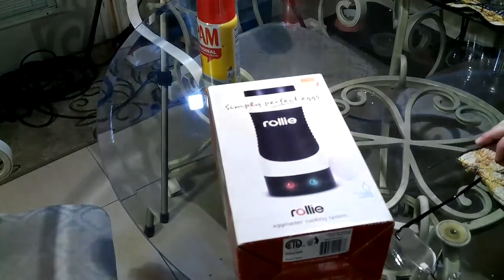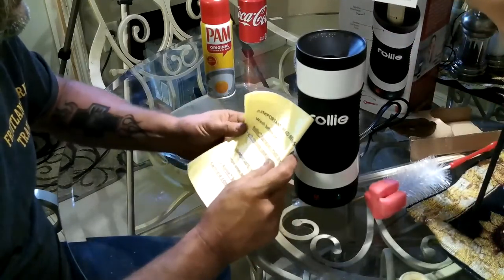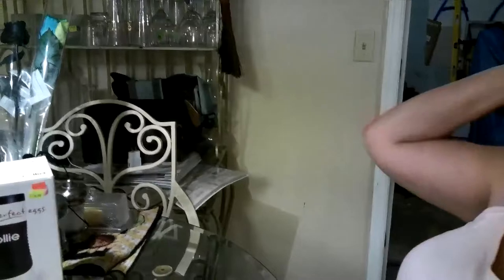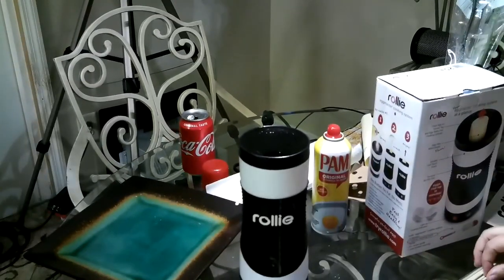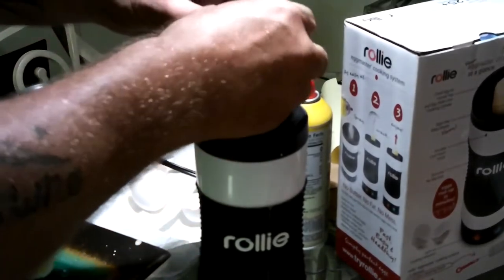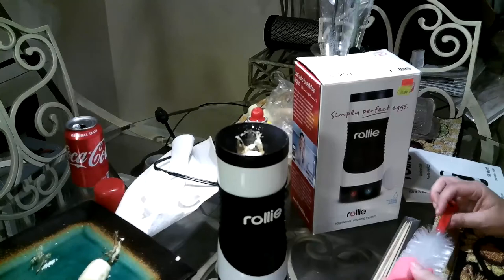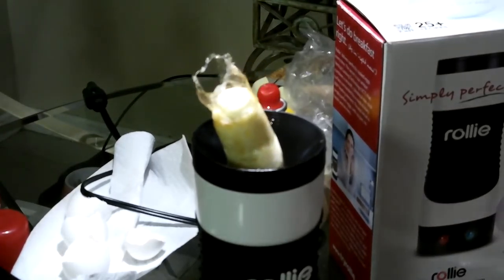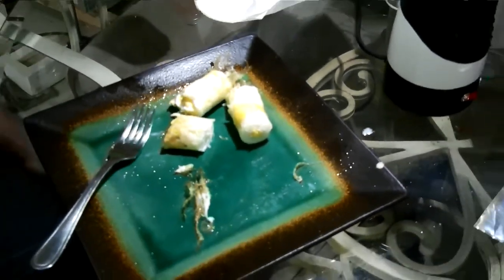rollie as seen on tv product review